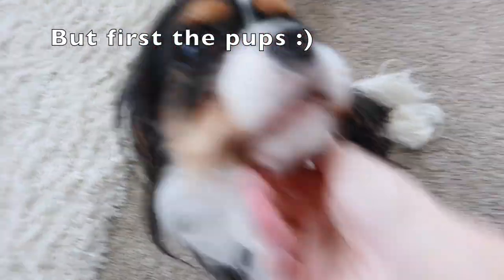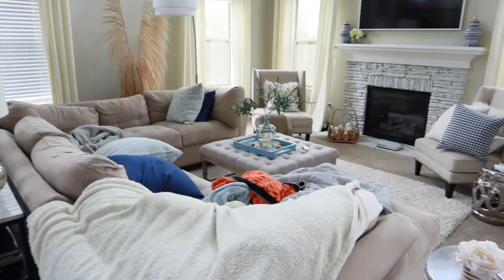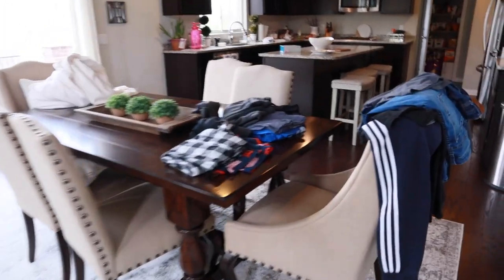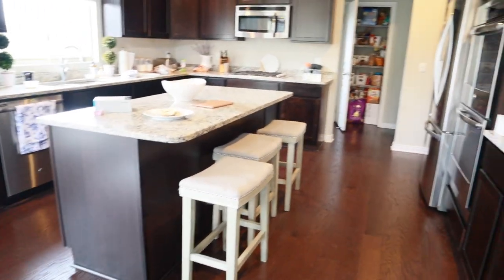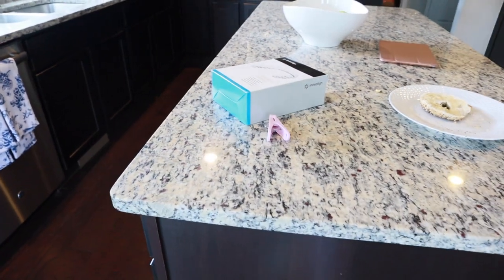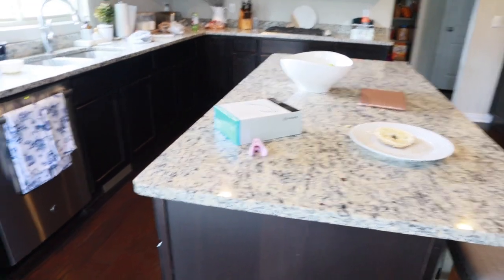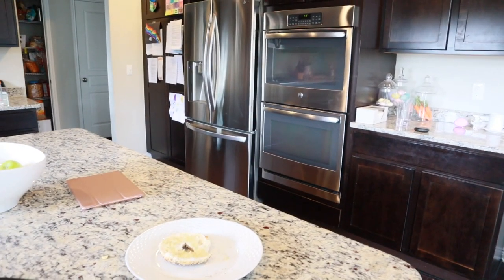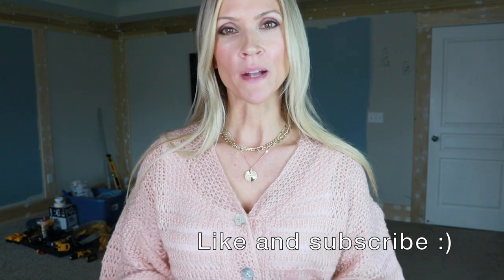HOME UPDATE + TRY ON HAUL | Kathleen Elisabeth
Hi friends!  Today I'm bringing you some cleaning motivation, an update on our latest diy project and a clothing try on haul.  Thanks for stopping by, I hope you enjoy!